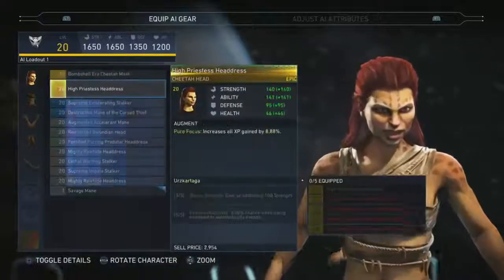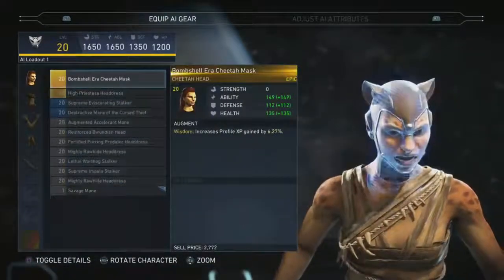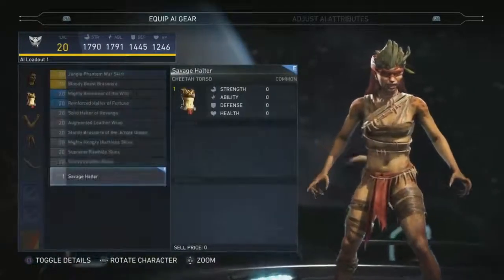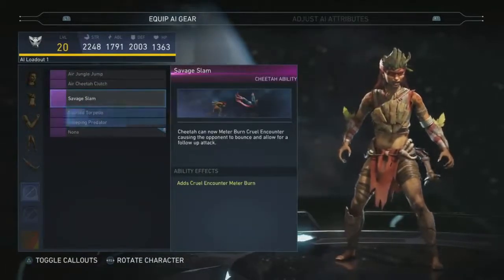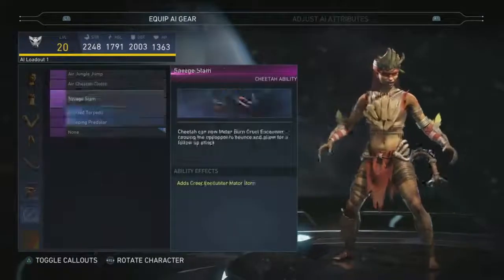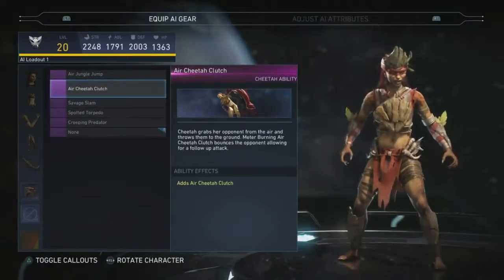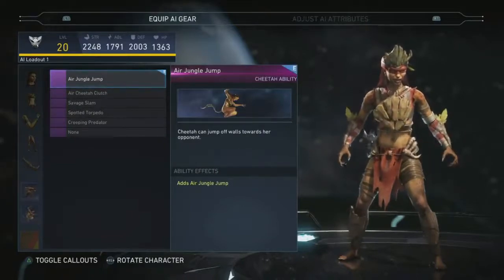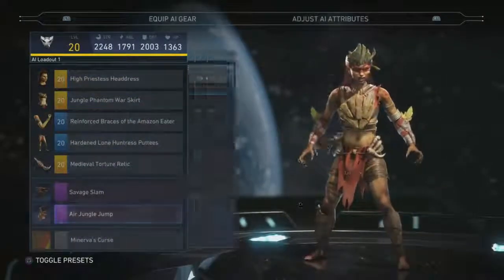Injustice 2 - NEW CHEETAH GEAR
This is just some New Cheetah Gear, shown at the Watchtower Livestream.